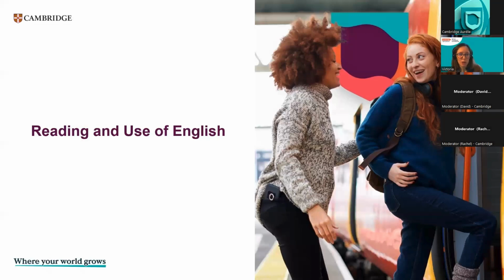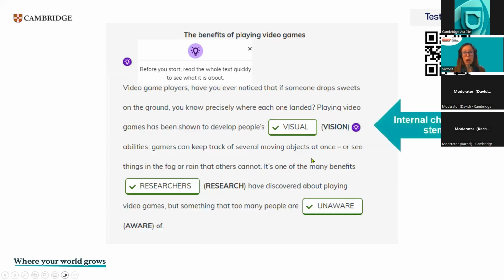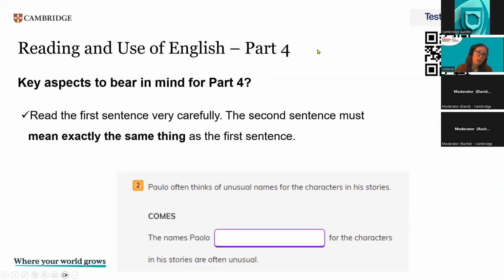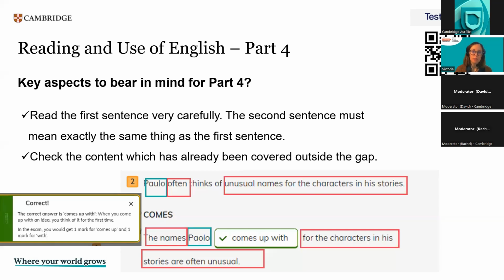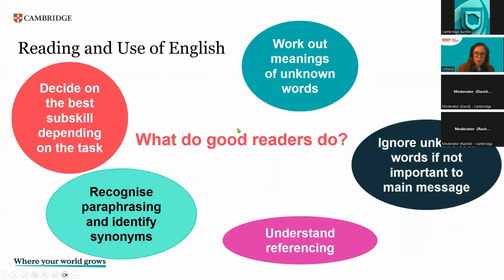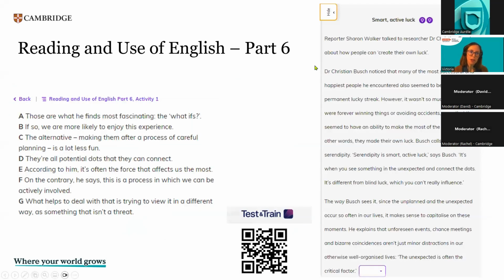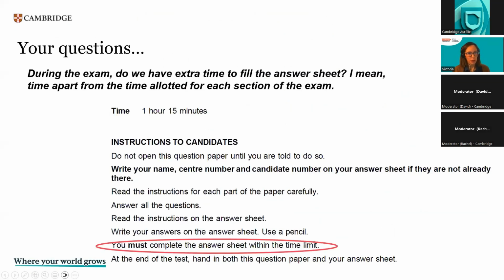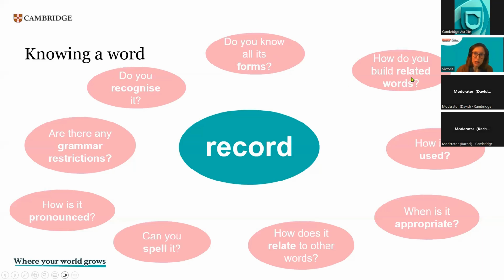🎥 B2 First Exam | Reading & Use of English – Tips & Strategies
Preparing for the B2 First (FCE) exam? This video focuses on the Reading & Use of English paper, breaking down the exam structure, key question types, and strategies to help you succeed! 📚✨
📌 What you’ll learn in this video:
✅ Exam format: understand the different parts of the Reading & Use of English paper
✅ Common challenges: typical mistakes and how to avoid them
✅ Top strategies: how to approach gap-fill exercises, multiple-choice questions & more
✅ Free resources: practice materials to boost your confidence
🔴 Join our B2 First Last-Minute Preparation Webinar on May 6, 2025!
📢 Live Q&A session – Ask our experts anything and get last-minute tips to ace your exam